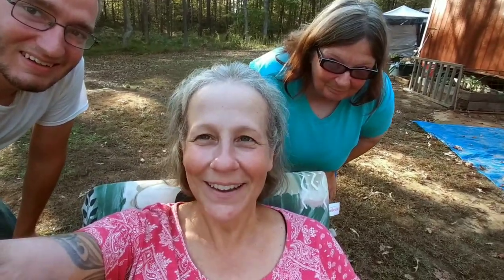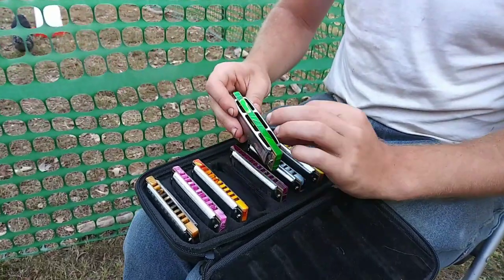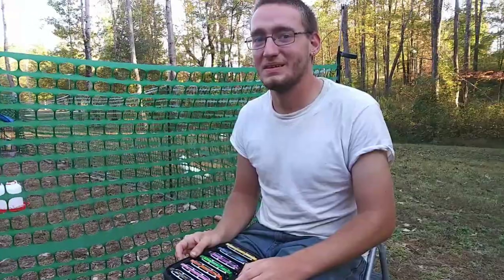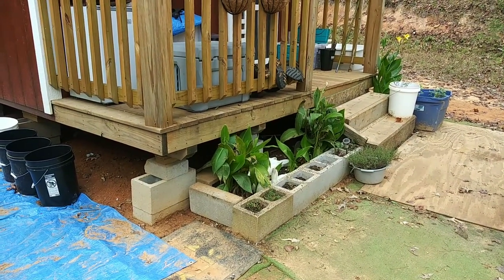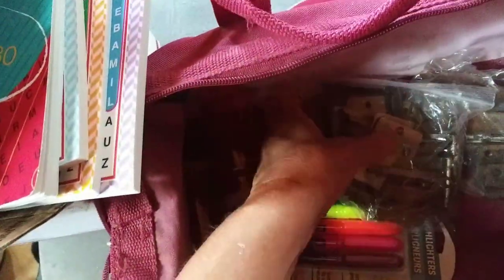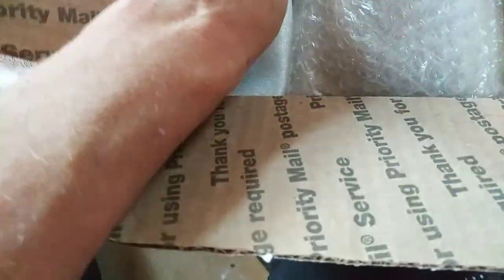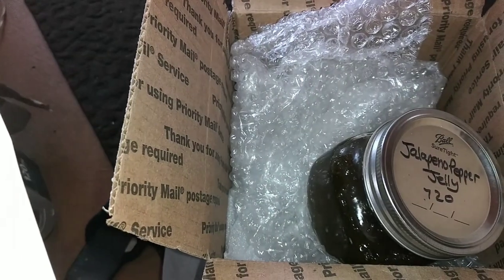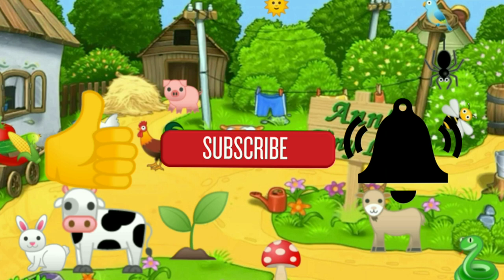Visitors, Prezzies, and More on my Off Grid Homestead - Ann's Tiny Life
I get a surprise visit from Red Road Homestead! I opened some prezzies, and things are getting even more amazing than I ever imagined on my off-grid tiny homestead!